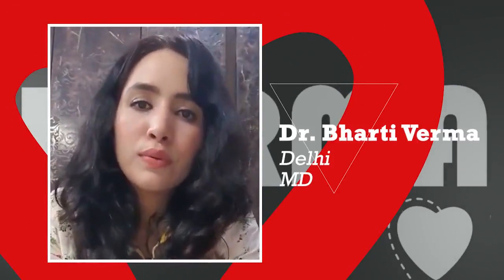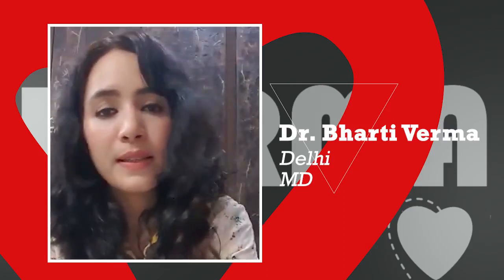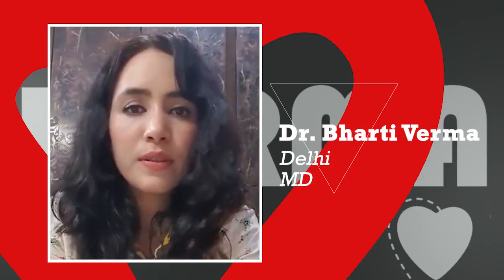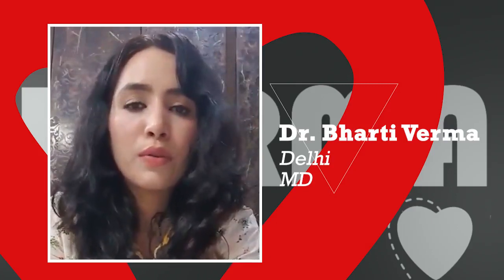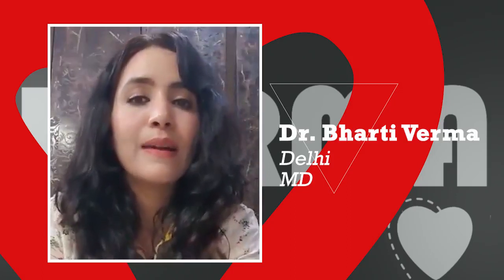Dr. Bharti Verma (Delhi- MD) talking about melasma skin condition.